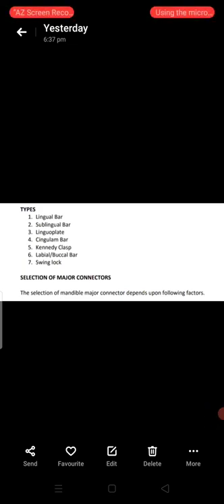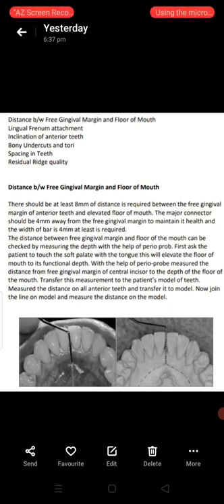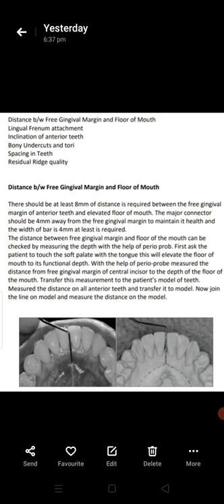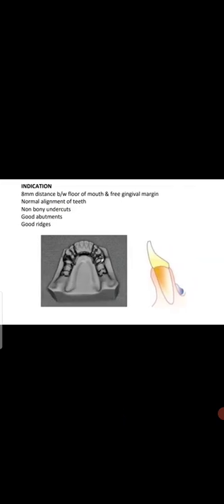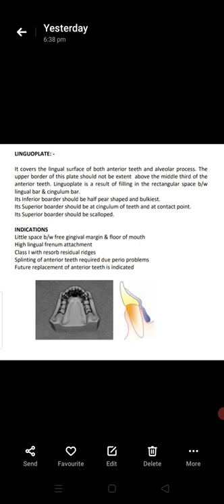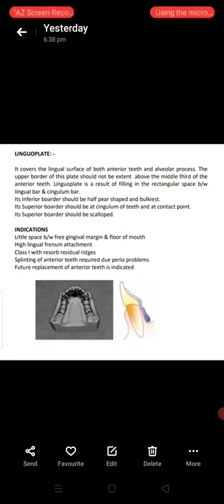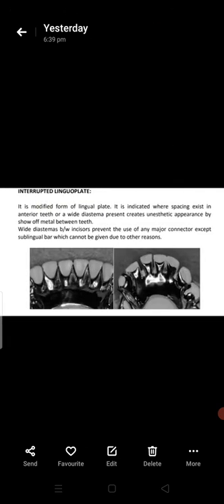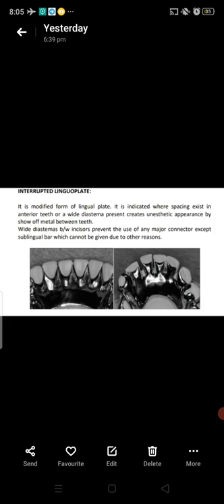Rapid revesion course RPD Prosthodontics /Mandibular major connectors /Swing lock /kennedy bar/plate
This is the fourth video of rpd prosthodontics rapid revesion course